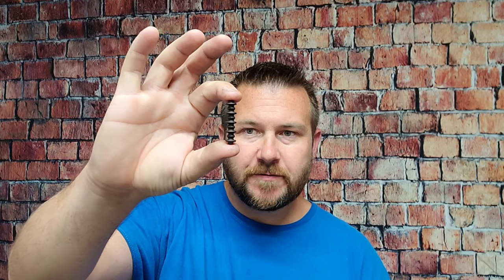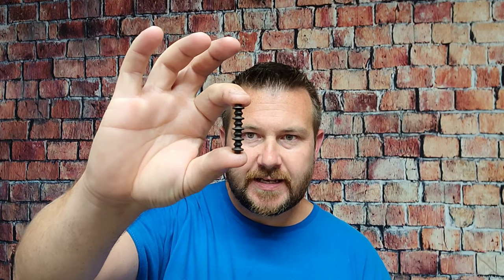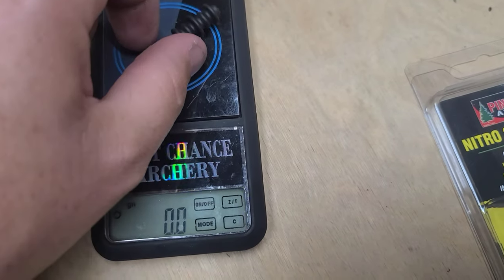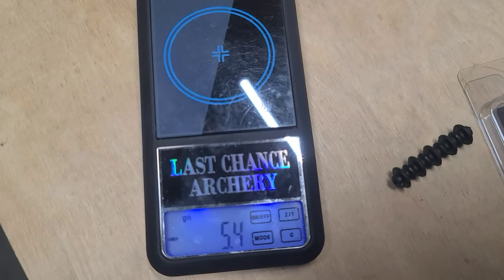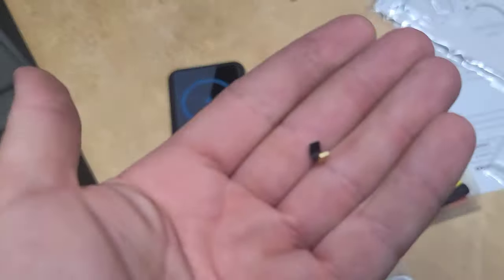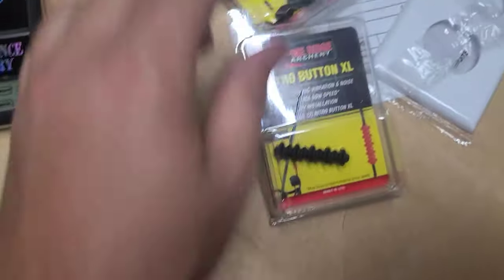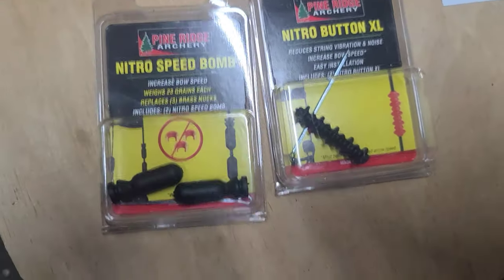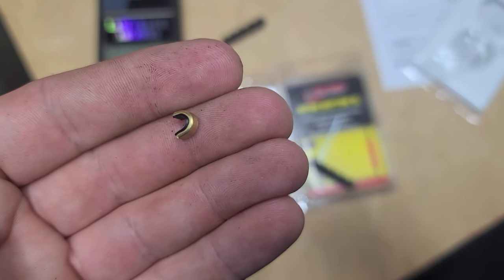Speed Nocks or Speed Sleeves?